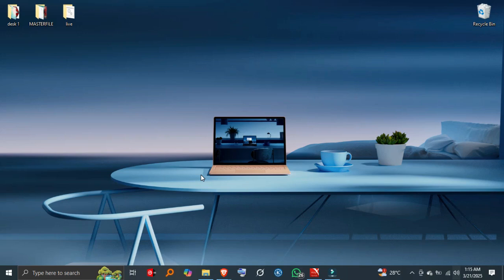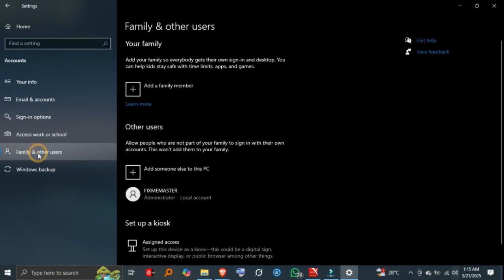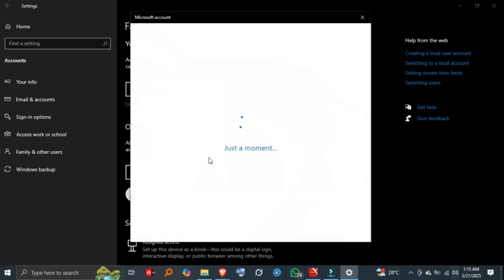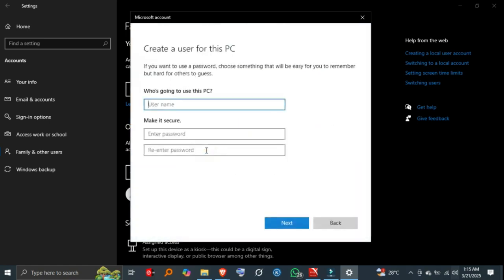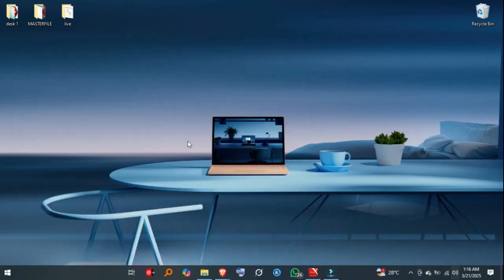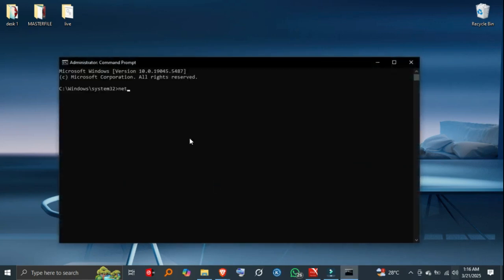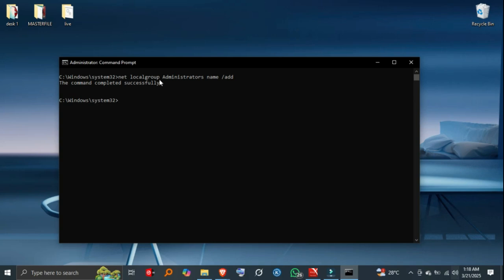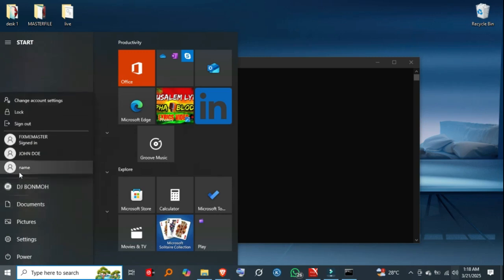Step-by-Step Guide to Change Your Name in Windows (User & PC Name)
🔄 Looking to update your name on your Windows PC? Whether you want to change your user account name or computer name, this easy step-by-step guide will show you how to make it happen in Windows 10/11!

✔️ In this tutorial, you’ll learn how to:
🔹 Change your user account name via Windows Settings and Control Panel 🖥️
🔹 Update your computer name for better identification on networks 🌐
🔹 Change your Microsoft account name for synchronization across devices 💡
🔹 Fix common issues when changing your name on Windows 💻

00:00 - Introduction – Why You Might Want to Change Your Name in Windows 💻
00:20 - Step 1: Changing Your Windows User Account Name via Settings ⚙️
00:40 - Step 2: Change Your Computer Name for Windows 10/11 🖥️
01:00 - Step 3: Using Control Panel to Change User Name 📝
01:20 - Step 4: Change Name via Microsoft Account for Synchronization 🌐
01:40 - Bonus Tip: Fix Common Name Change Issues 🔧
02:00 - Conclusion – How to Keep Your Windows PC Personalized! ✨

🎯 Why Change Your Name in Windows?
✔️ Personalize your PC and make it feel more like yours 🖥️
✔️ Better organization for multiple accounts or shared devices 🌍
✔️ Improve network visibility with a unique computer name 🔍